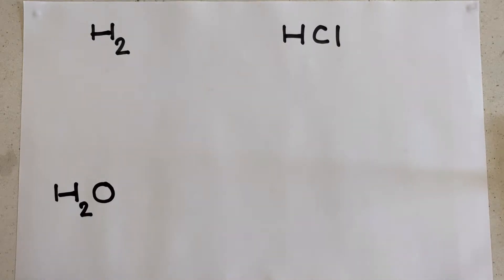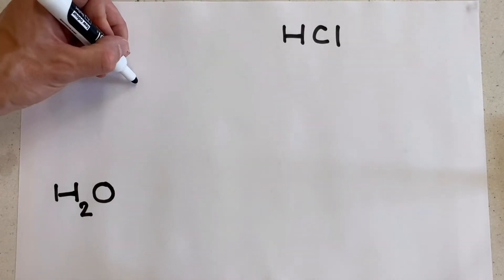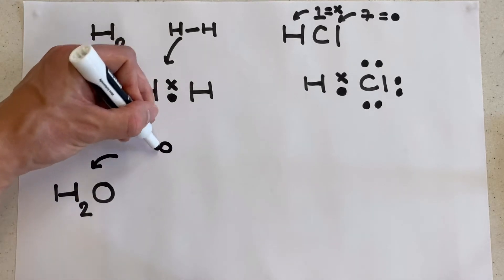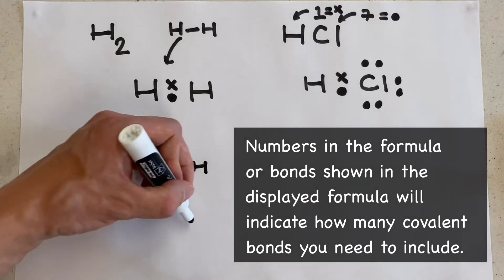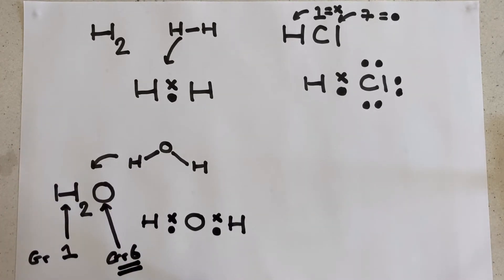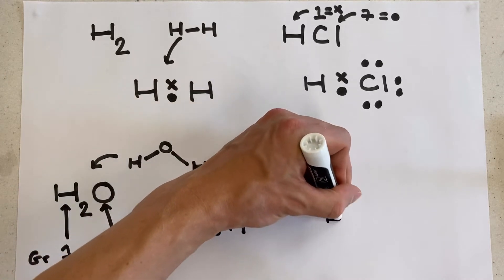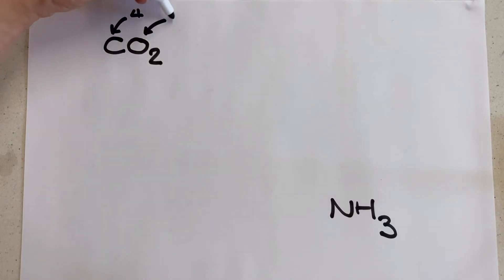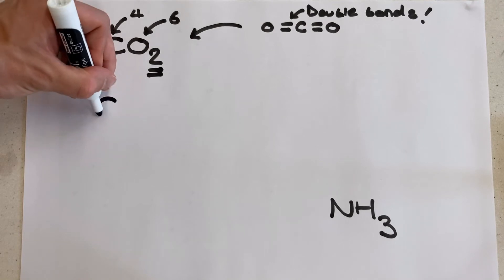Starting Out A-level Chemistry Volume 6 - Early Covalent Dot and Cross Diagram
These are the most common - early days - covalent dot-and-cross diagrams we recommend you learn as a part of your introduction from A-level Chemistry.
I's VERY likely you have drawn these before at GCSE but please notice how I don't use any 'circles' to join up the spaces that house the electrons. Lets keep it simple.

The 'octet rule' that you may have seen as part of your GCSE in Chemistry will apply to most of these but please note that this will not hold up with some examples that we will encounter later in the course.